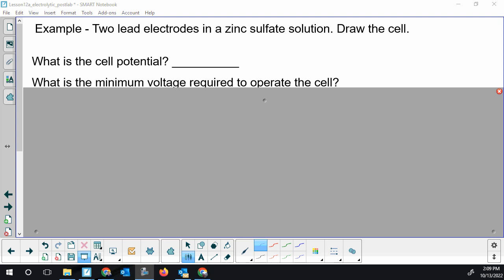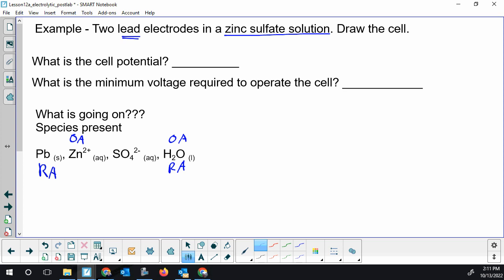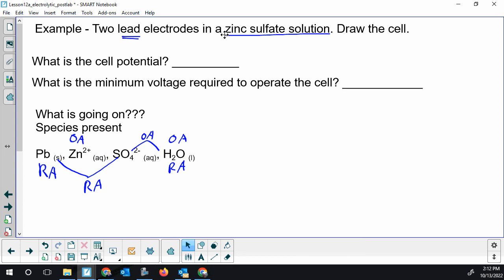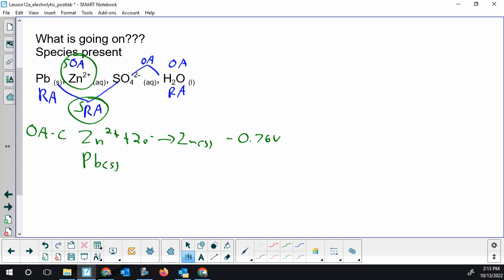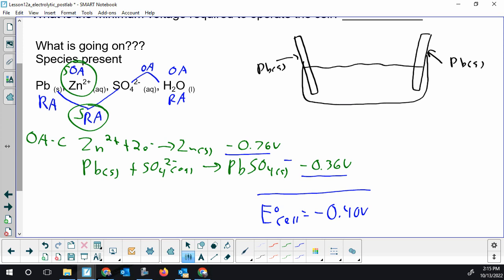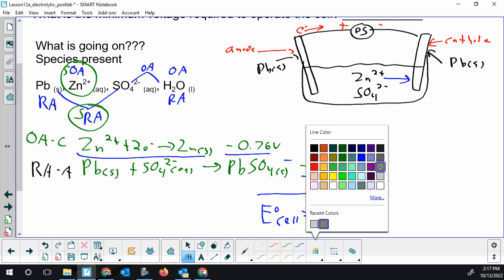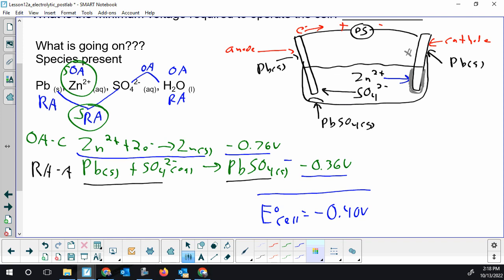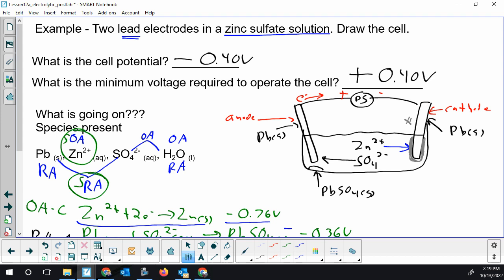Chemistry 30 - Electrolytic cell example with drawing, cell potential, and observations